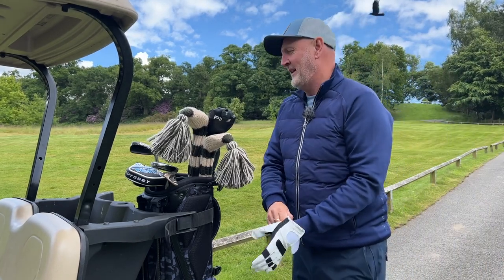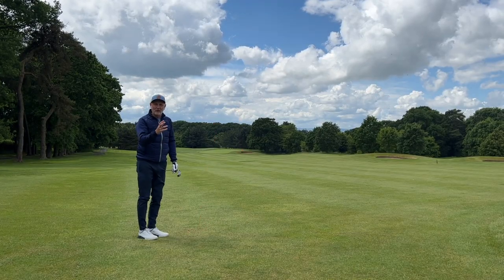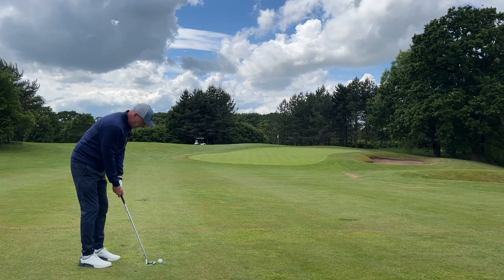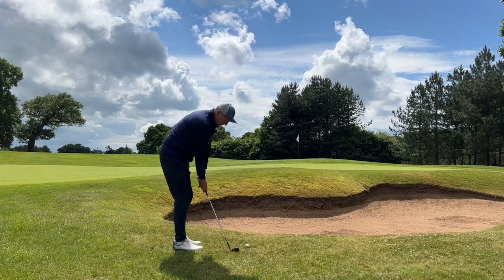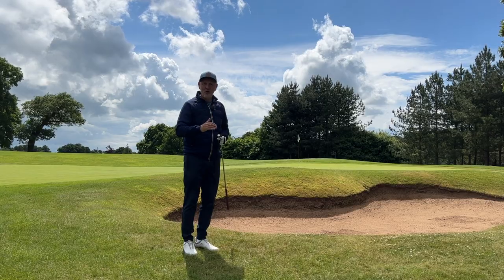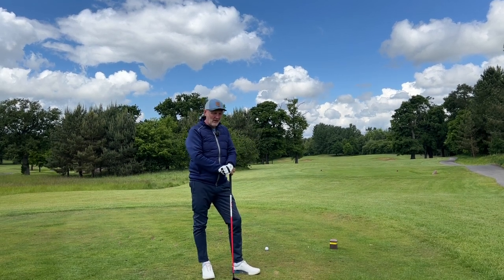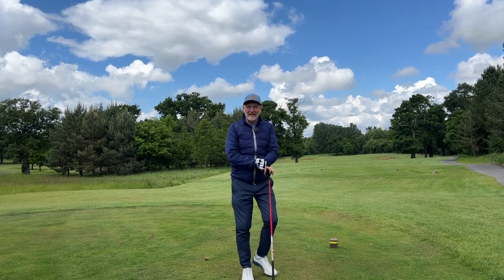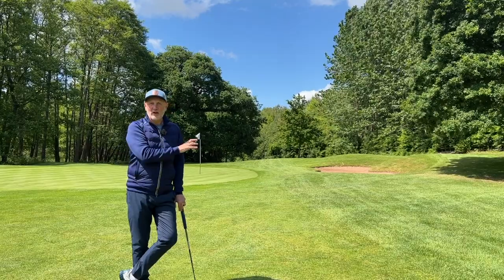7 ESSENTIAL golf clubs YOU NEED